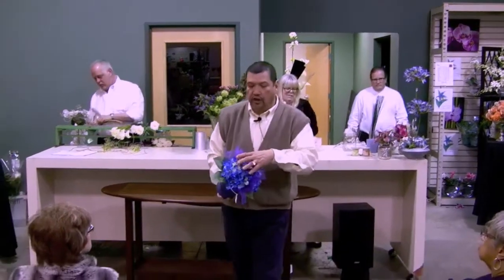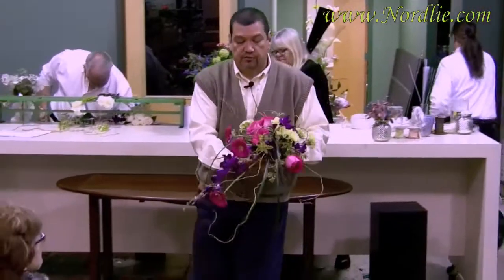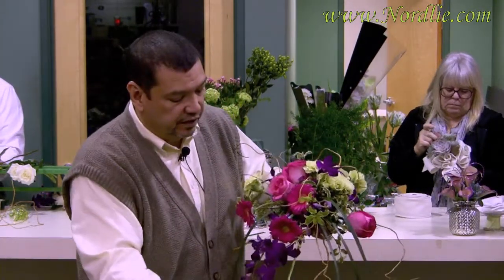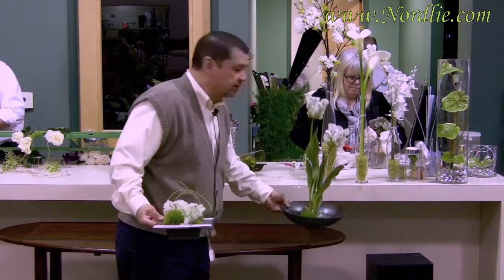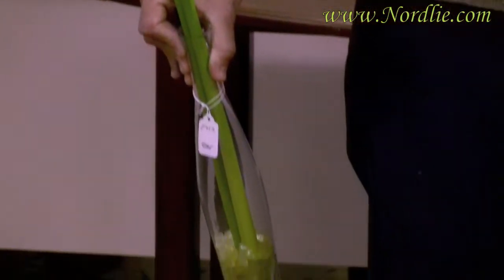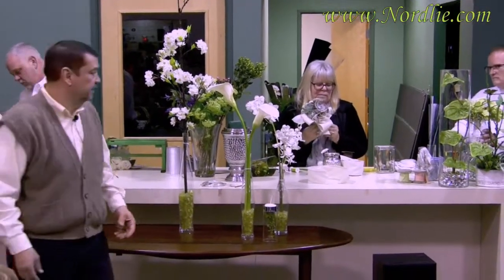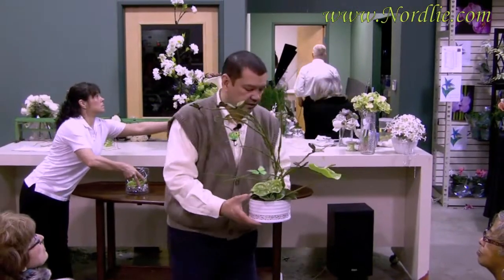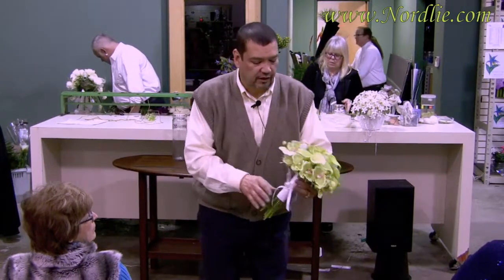2013 Nordlie Spring Wedding Ideas 5